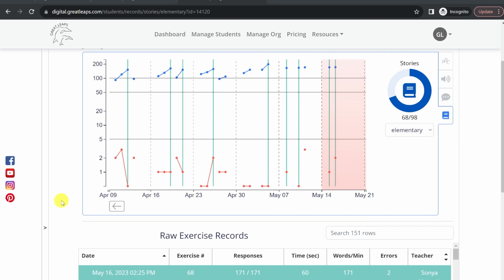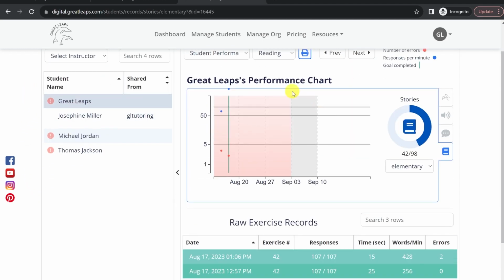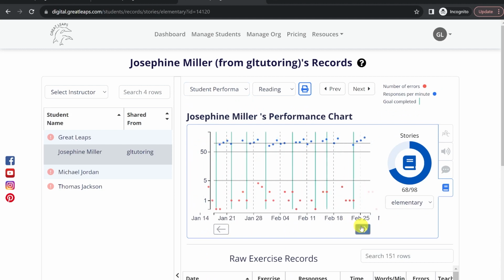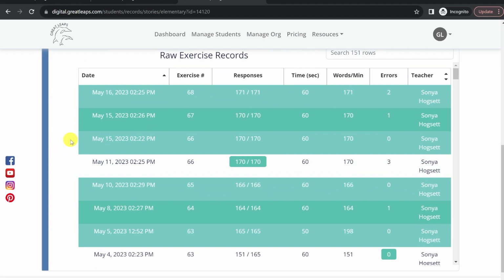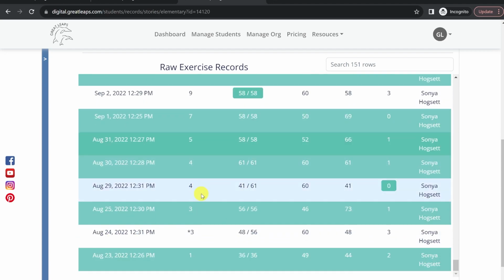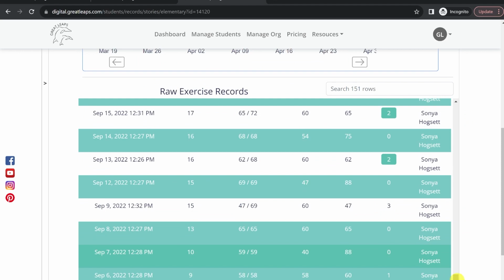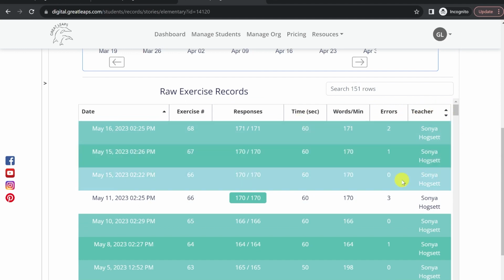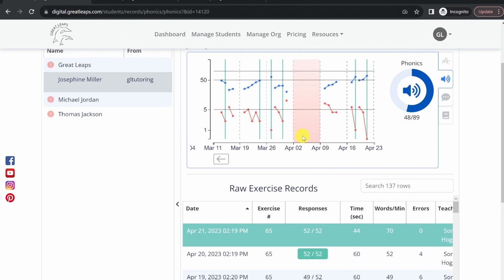Great Leaps Admin: How to Monitor Fidelity of Implementation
In this video, we will cover how an administrator can catch implementation issues using the data and tool in Great Leaps Digital. Implementing the program with fidelity is critical for achieving the best student outcomes.